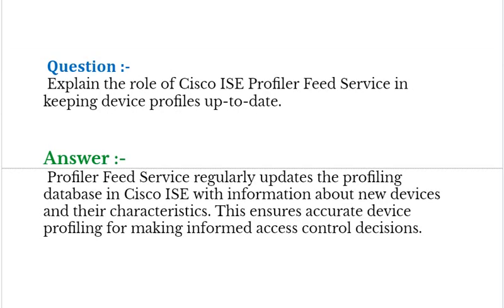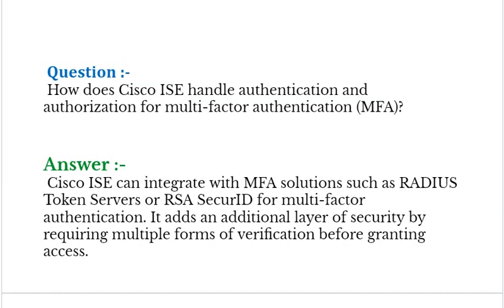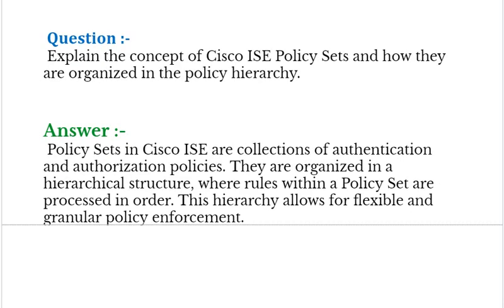Cisco SISE (300-715) Interview Questions : Cisco Designing Enterprise Networks:Interview Q&A-Part#7